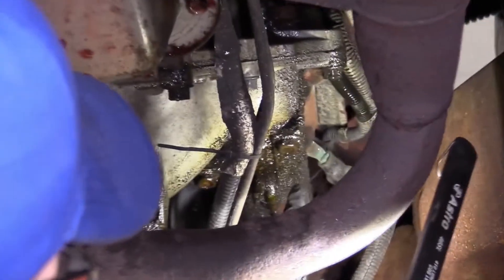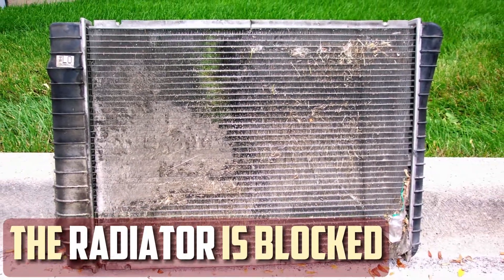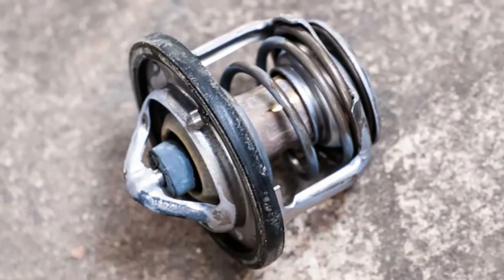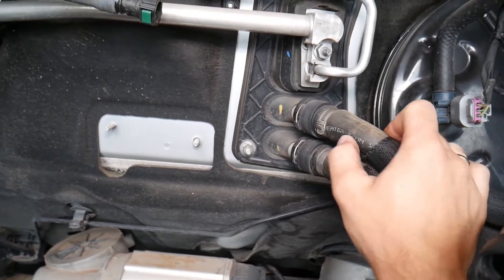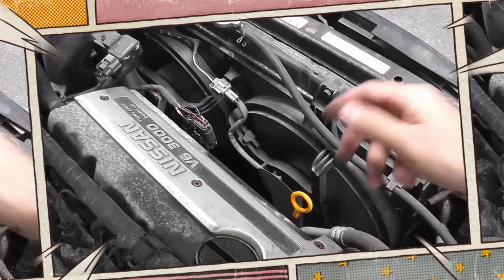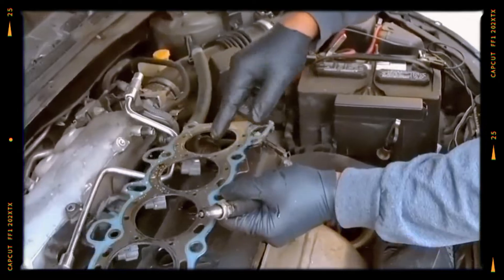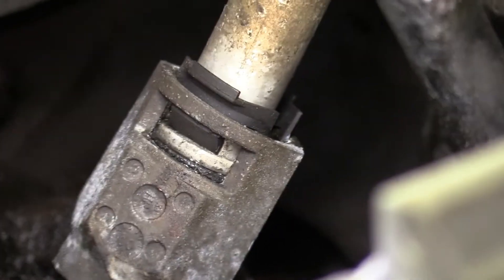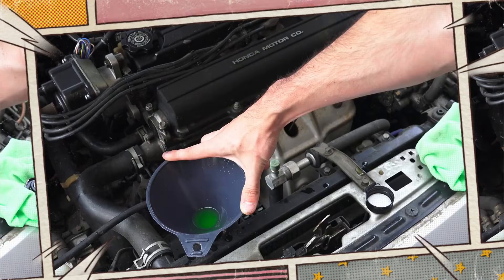6 Reasons Your Engine Overheating but Coolant Full & How to Fix this problem?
Watch the video below for more details on why your engine is overheating without leaking. We've also covered how to find leaks and fix overheating problems before they harm engines.

Timecode:
00:00:00 - intro
00:00:40 - The Radiator Is Blocked
00:01:03 - Thermostat Is Broken
00:01:16 - The Water Pump has Failed
00:01:27 - The Heater Core Is Blocked
00:01:39 - Cooling Fans aren’t Working Properly
00:02:15 - The Head Gasket Has Failed
00:02:51 - How to Fix?